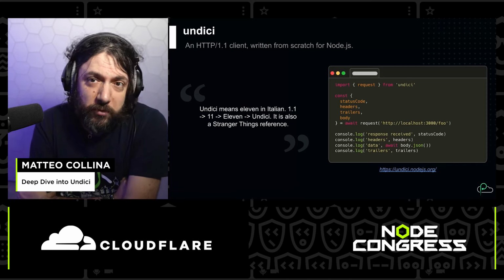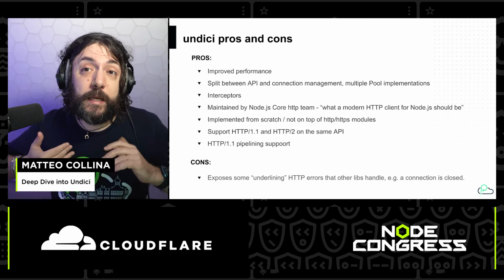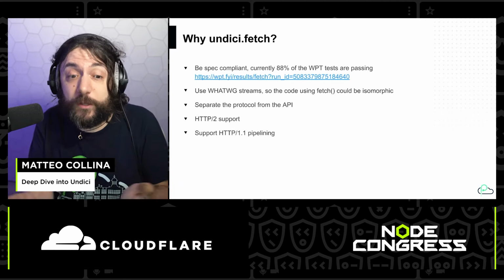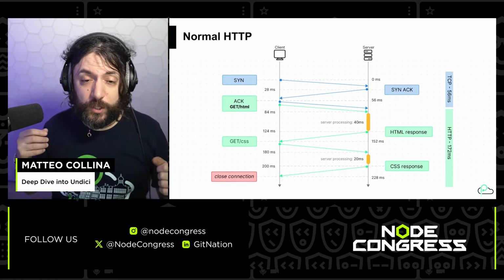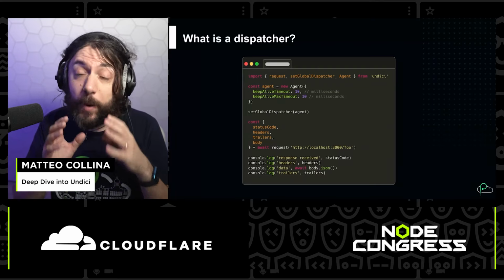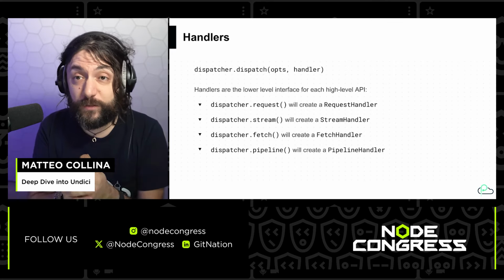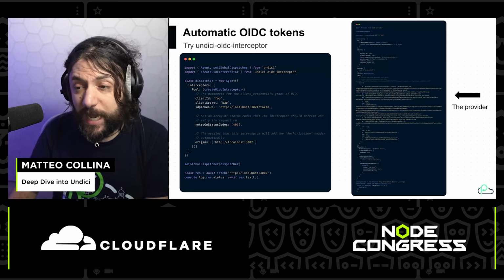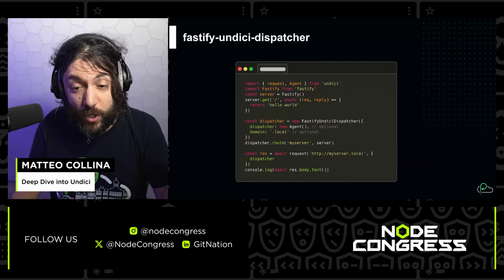Deep Dive into Undici - Matteo Collina, Node Congress 2024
Node Congress 2024

Talk: Deep Dive into Undici
Description: Undici, the next-generation HTTP client built by the Node.js Core team, powers Node.js core fetch(). Let’s dig into how its internals, discovering how to work with Dispatchers, Agents, and Pools. Last but not least, we’ll even do some magic.